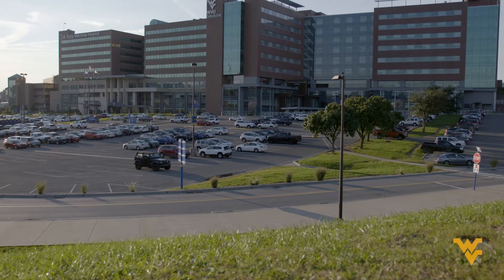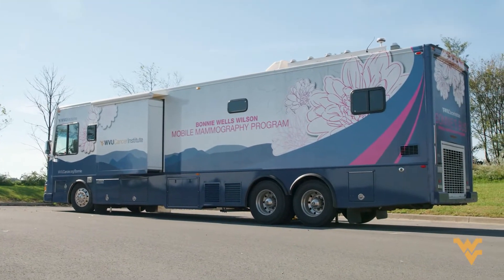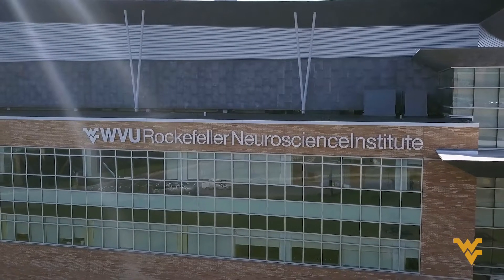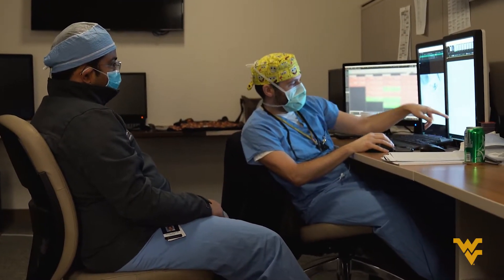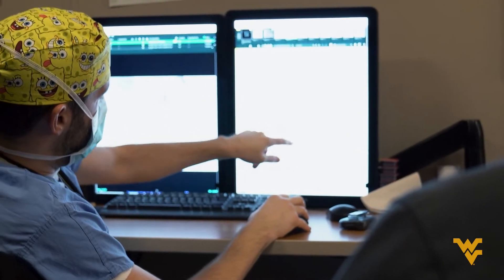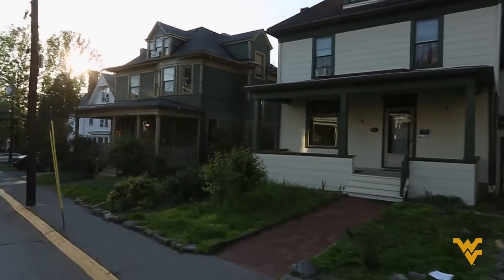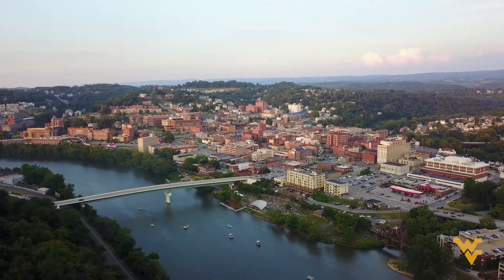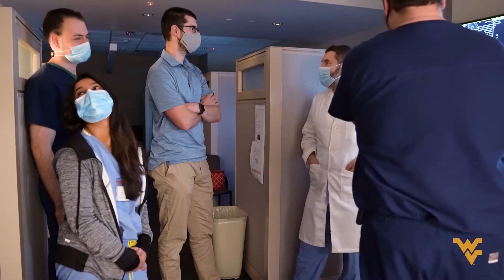Radiology Residency at West Virginia University